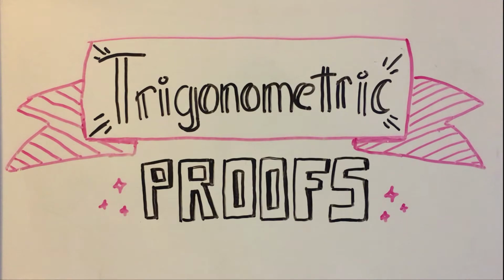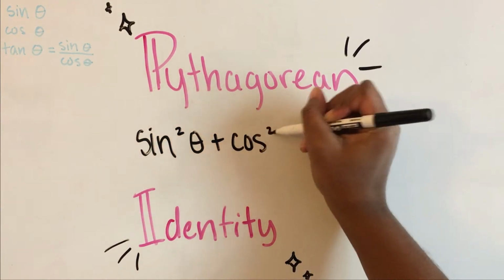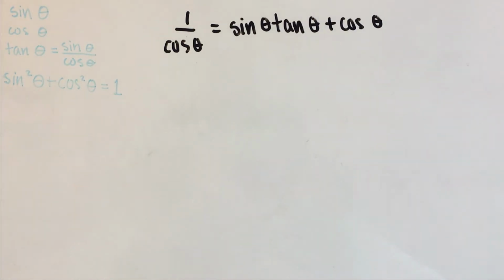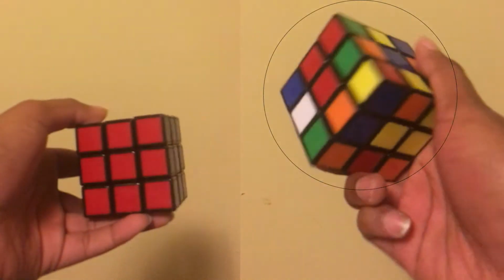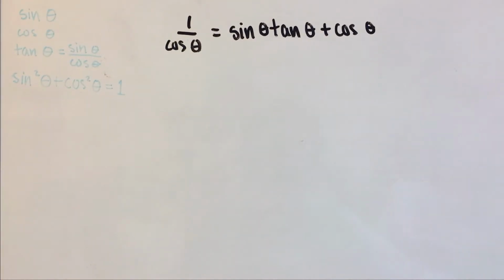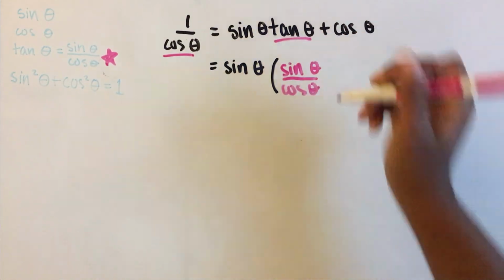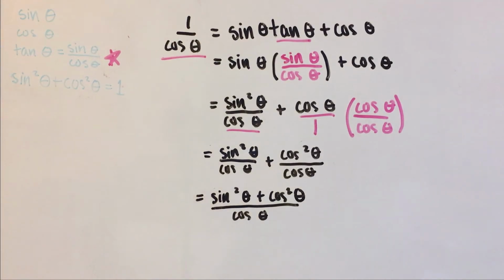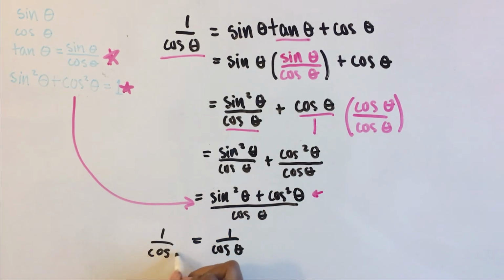Trigonometric Proofs! II A Quick Explanation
Introducing 3 basic trigonometric functions as well as the Pythagorean identity to work through a short trig proof.